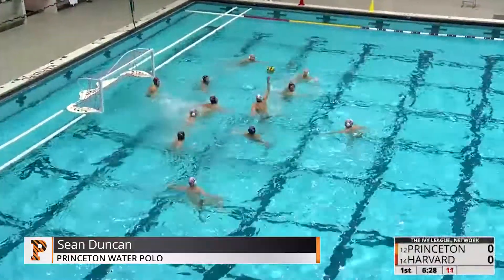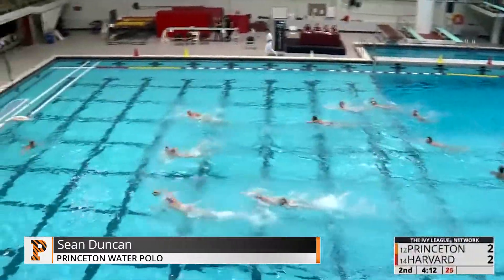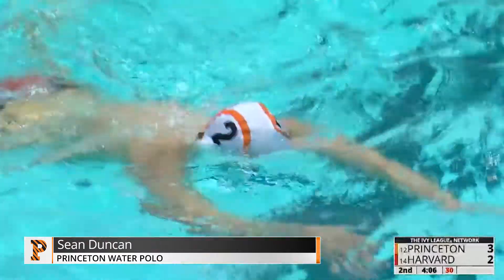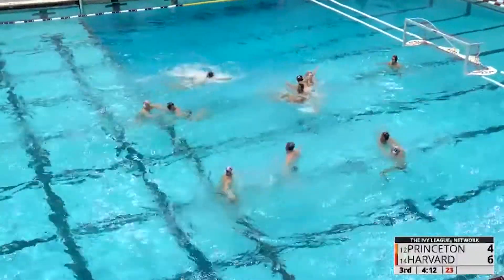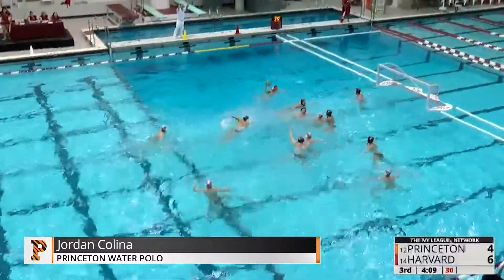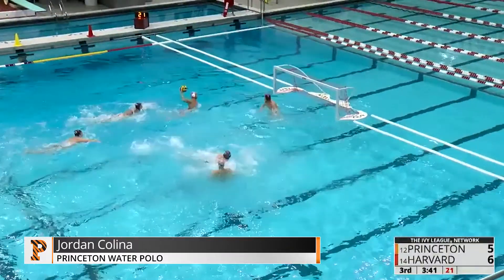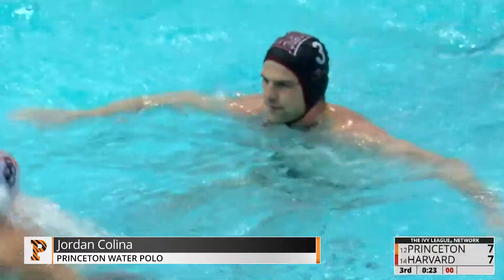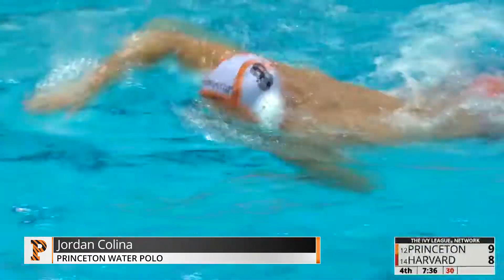Highlights: Men's Water Polo at No. 14 Harvard - 10/28/18